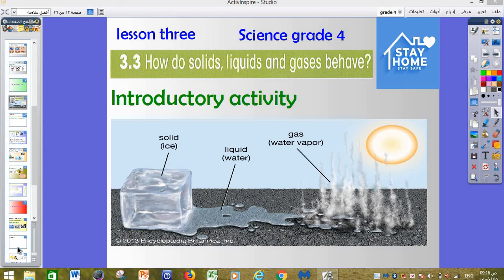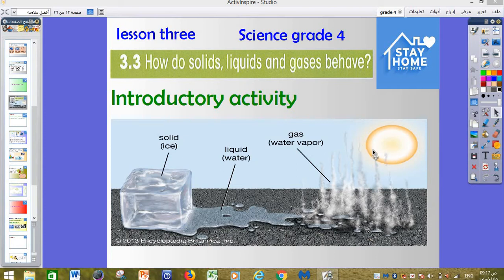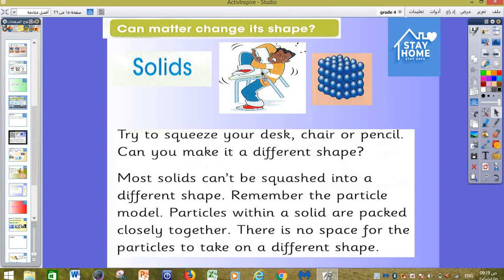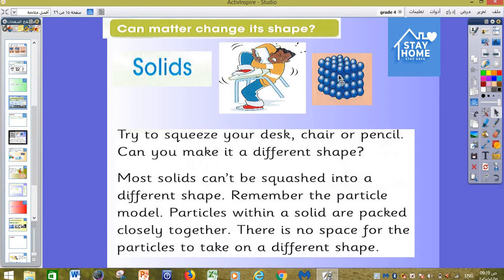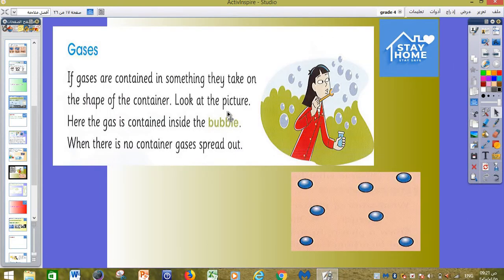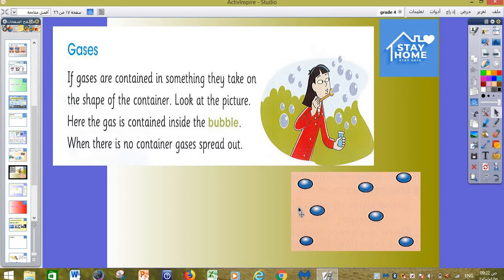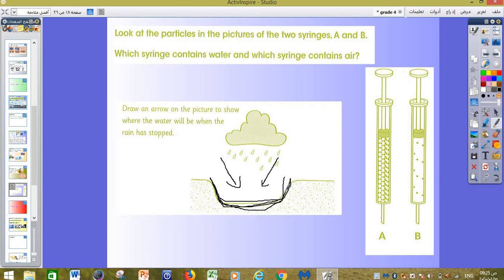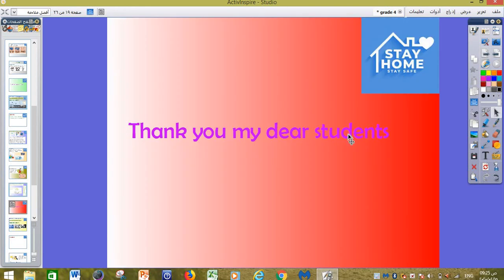How do solids,liquids and gas behave lesson 3 grade 4 unit 3